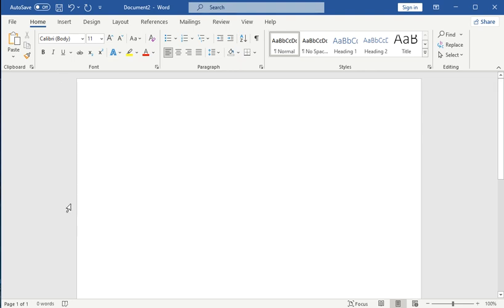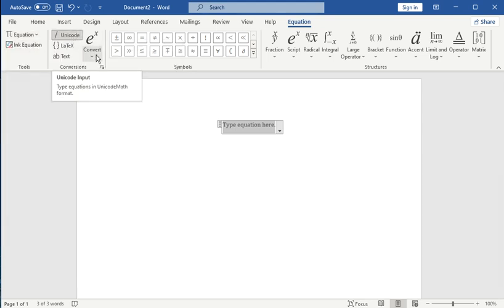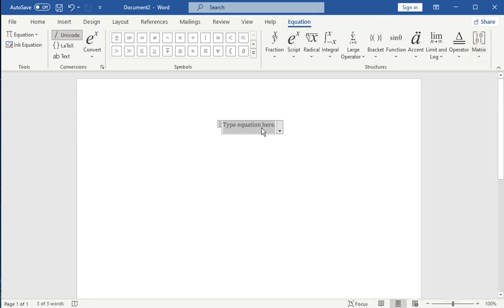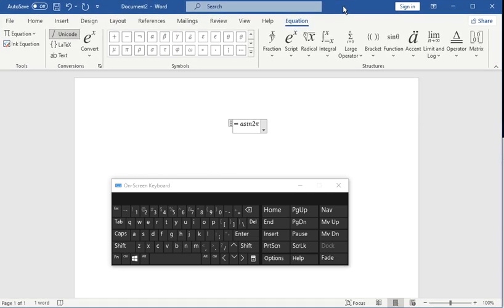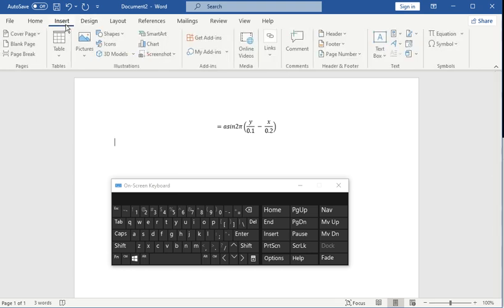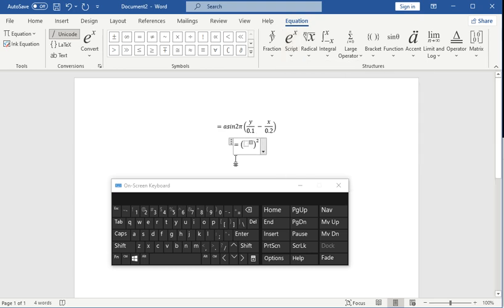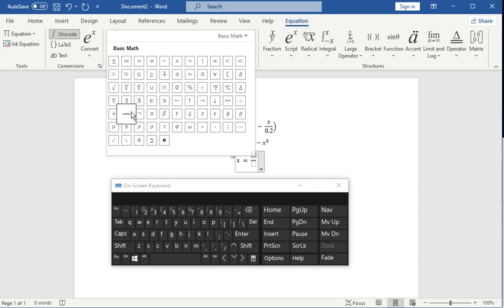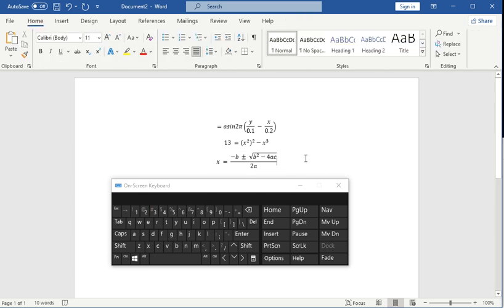Inserting Equations in Ms. Word by Mubiru Lawrence: Laurie Computer Center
Learn how to insert any mathematical equation in Microsoft office word with Mubiru Lawrence of Laurie Computer Center